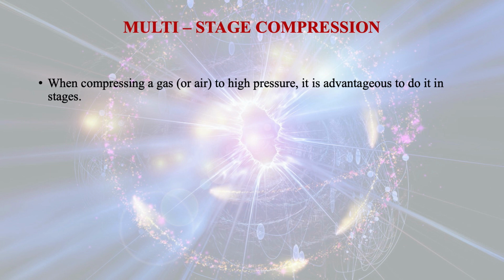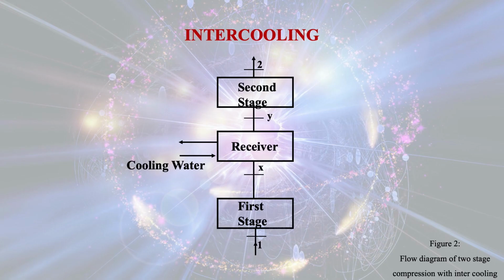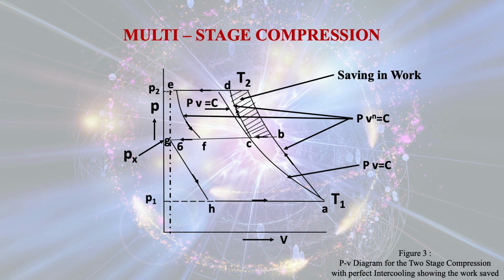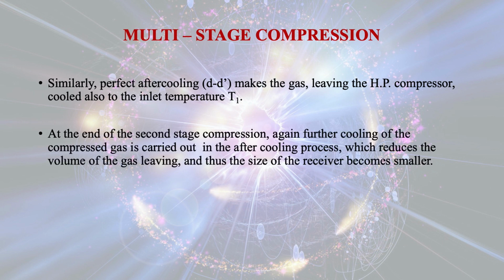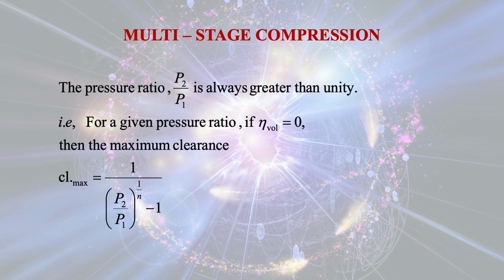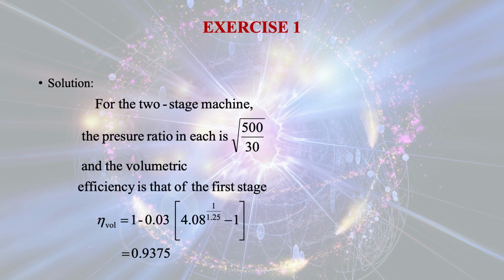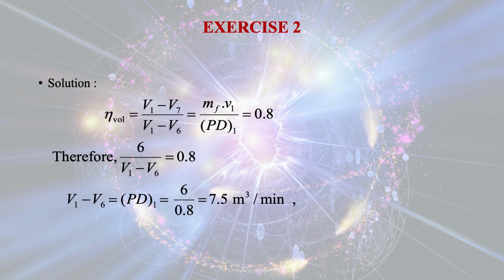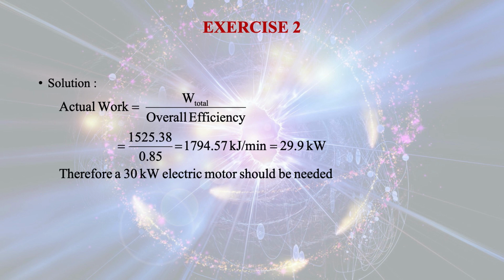M31 Multi stage Compression